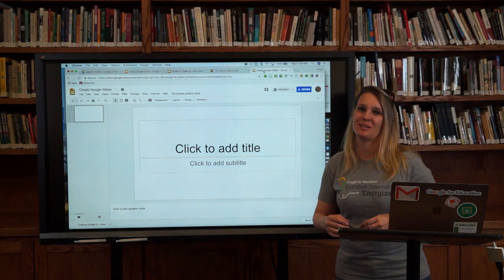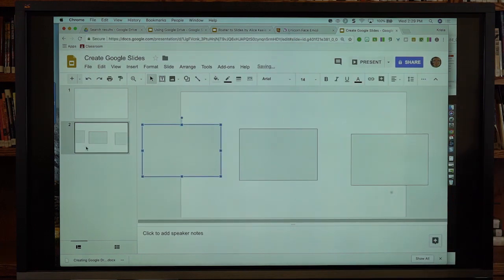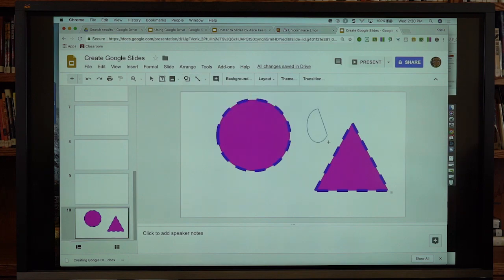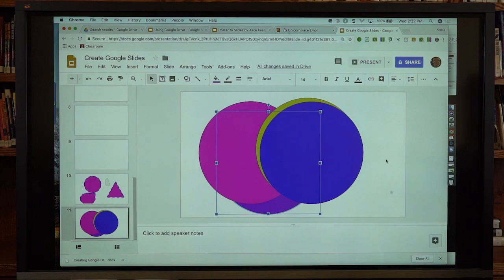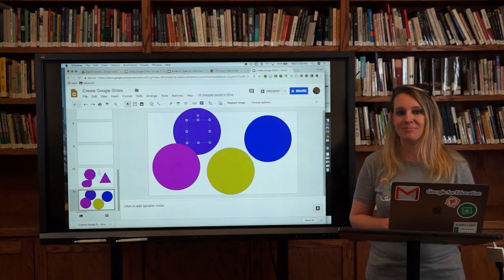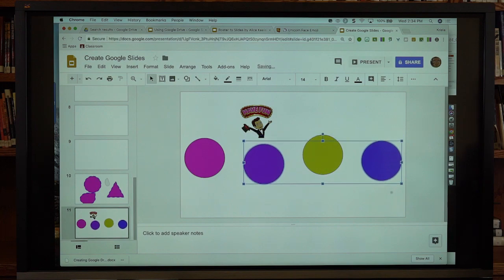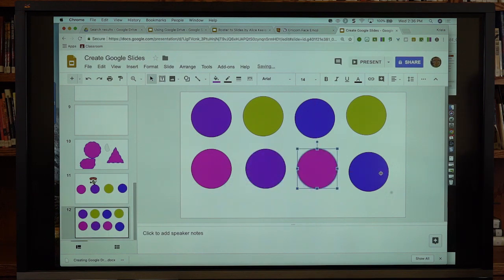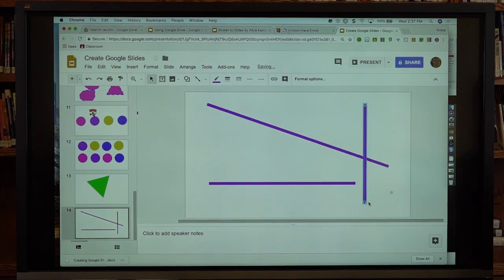1. Keyboard Shortcuts in Google Slides